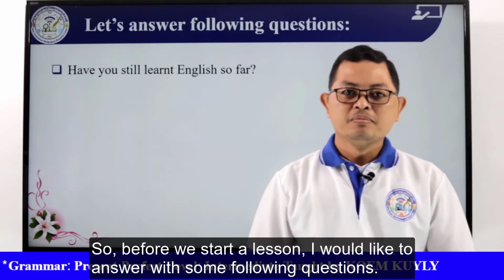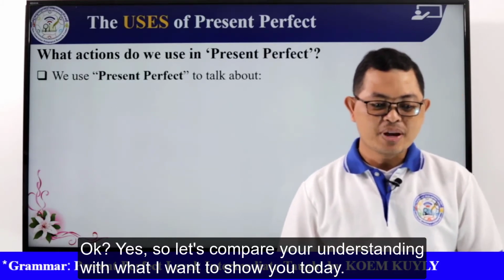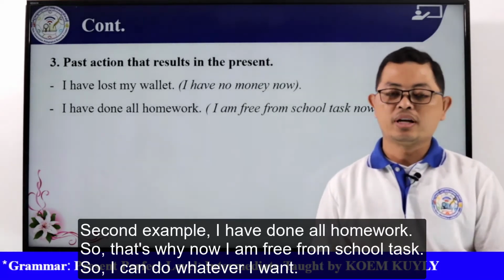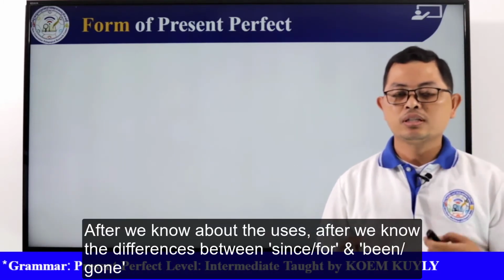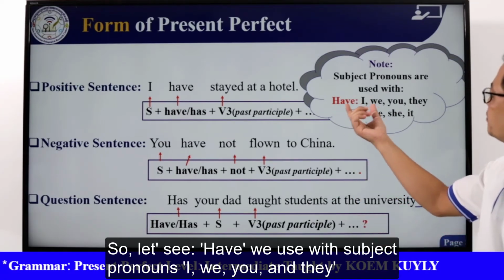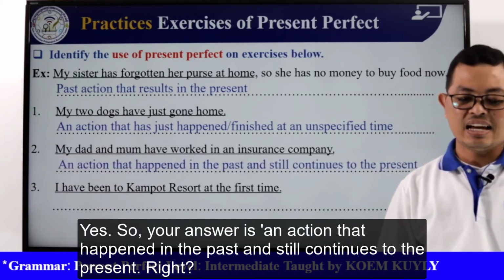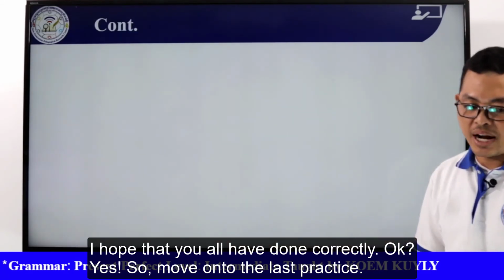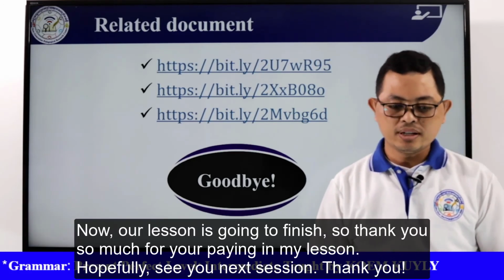Present Perfect Tense | English Lesson | E-Learning Materials | NGPRC | By Mr. Koem Kuyly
Master's Degree of Education in Mentoring (1st Cohort)
Project: E-Learning Materials
Subject: English (Intermediate Level)
Topic: Present Perfect Tense
Taught by: Mr. Koem Kuyly